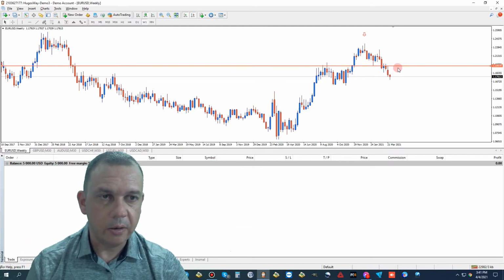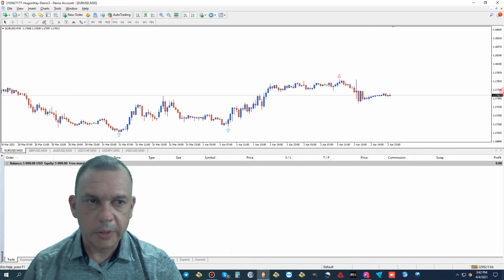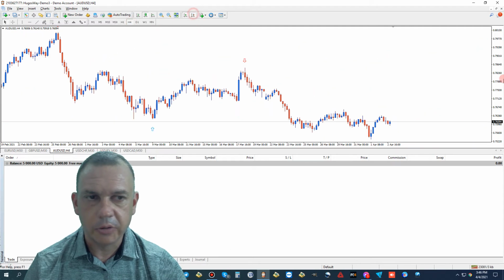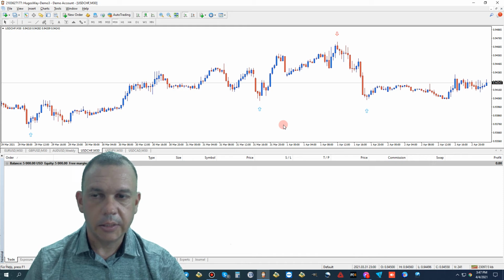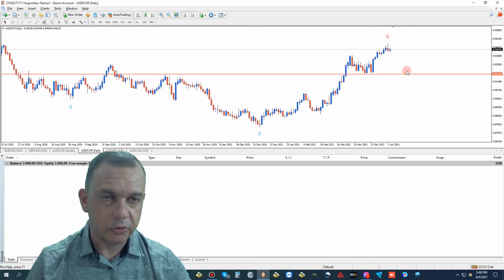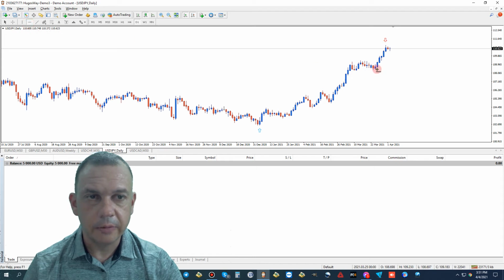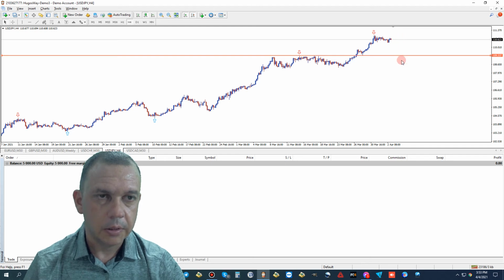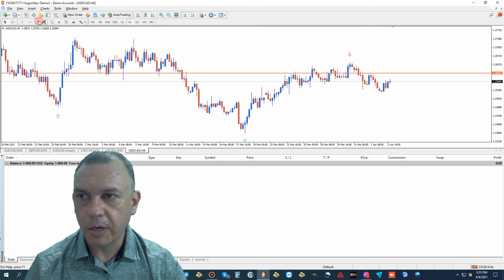Weekly Forex Trade Predictions April 5 - 9, 2021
This past week we saw a bit of good news for the U.S. Dollar with its monthly jobs report and a slight increase in the Dollar.  The USD, however, has hit some strong levels of resistance and should be dropping back down.  This will be a slow trickle down over the next two weeks.  You can still both buy and sell the Dollar as it will continue to strengthen; meaning there will be a lot of ranging markets.

The EUR, GBP, and AUD currency pairs also have gained slightly and will probably gain some more this week.  Overall, these pairs are headed down.  So it should be safe to both buy and sell these currencies as well.

Here are my basic predictions for this week...

Please let me know if you need me to analyze any other currency pair not mentioned here. You can hit me up on Facebook at either of the following.